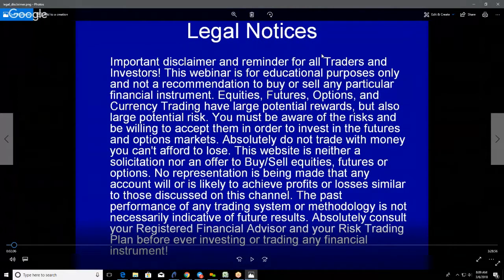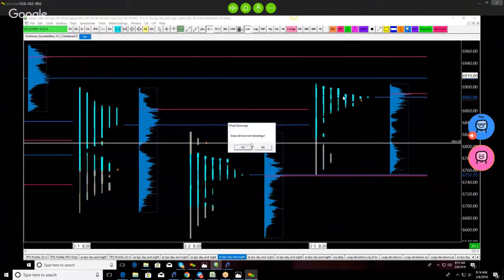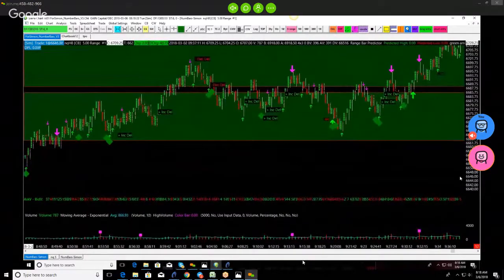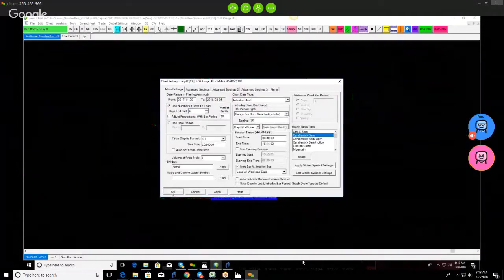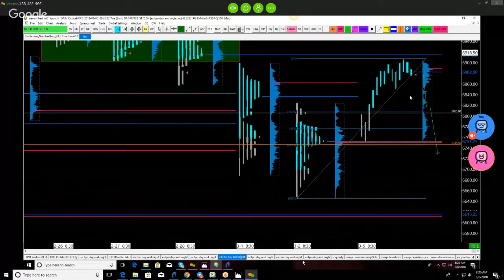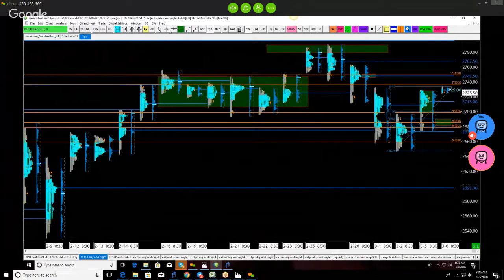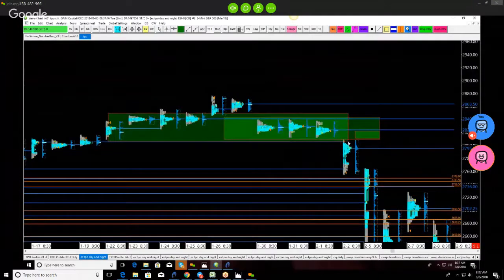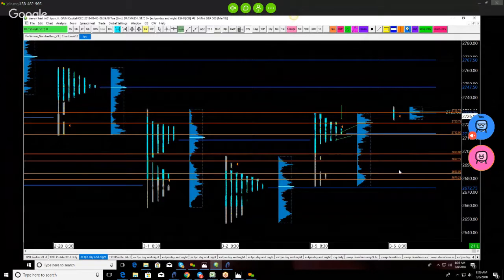Market Preview 03-06-18